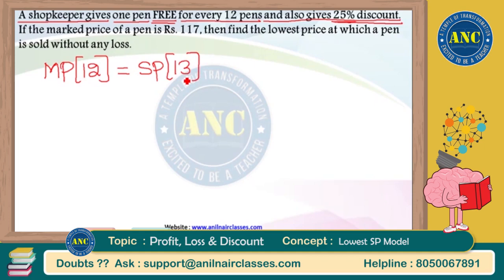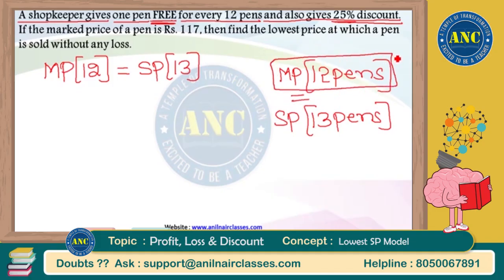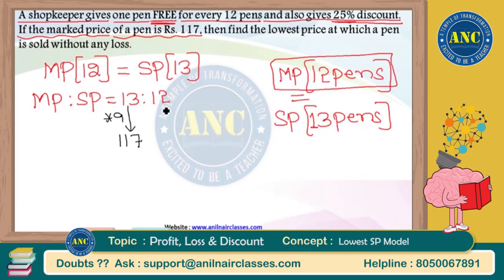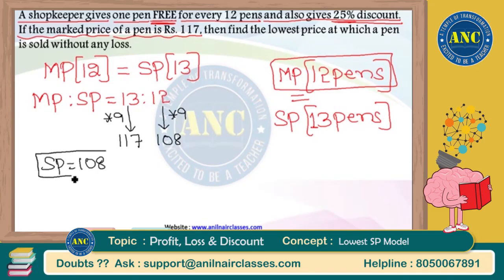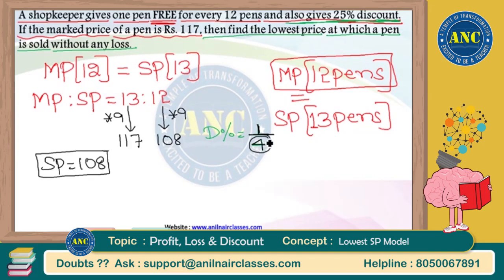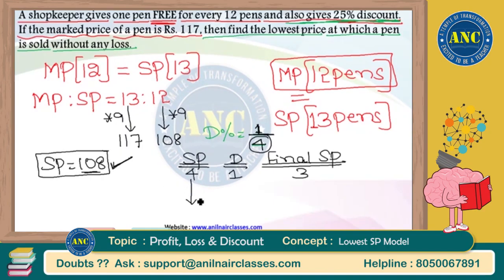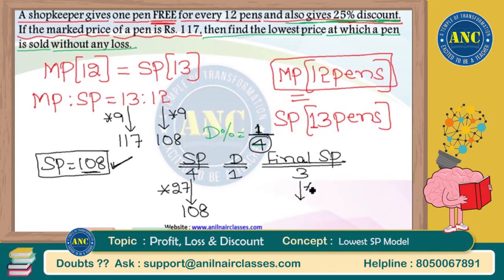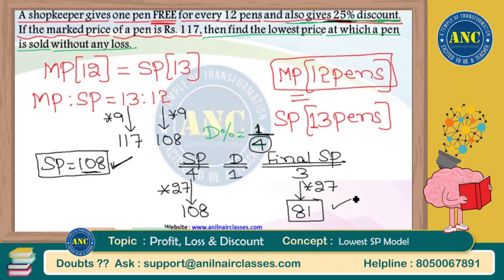Profit, Loss & Discount | Session 20 | ANIL NAIR CLASSES | Concepts, Shortcuts and Problems